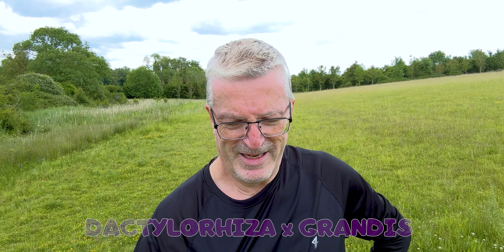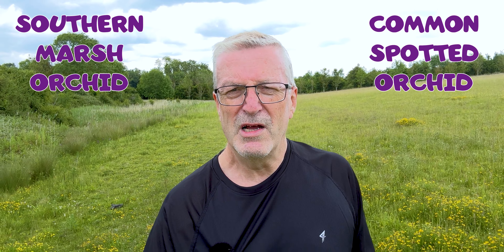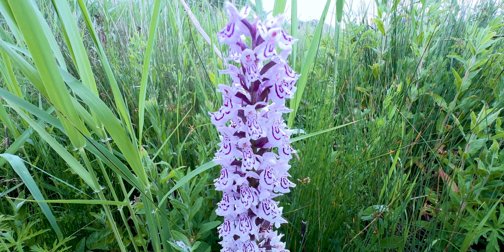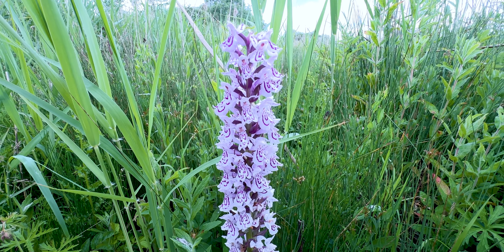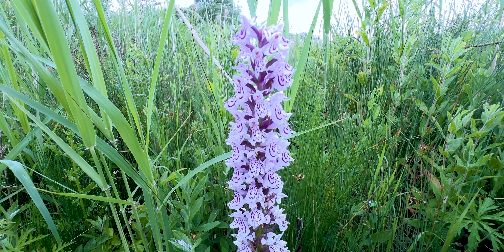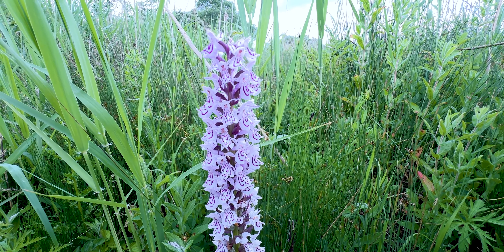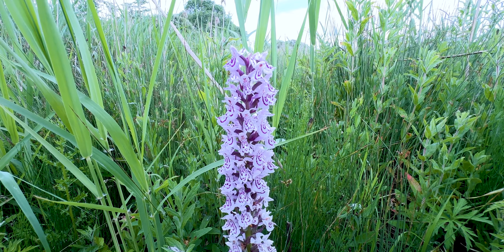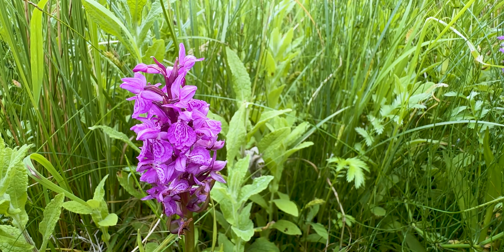Identifying the "Grandis Hybrid" (OH169)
A beginners guide to understanding and identifying the "Grandis Hybrid" and how it differs from either of its parents, the Southern Marsh Orchid and the Common Spotted Orchid.